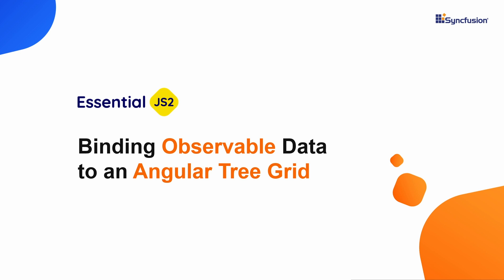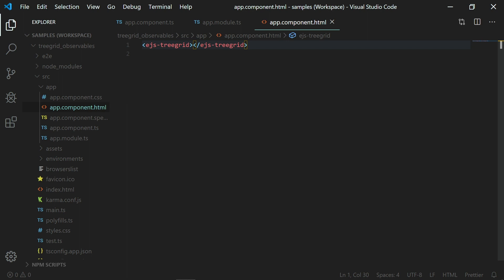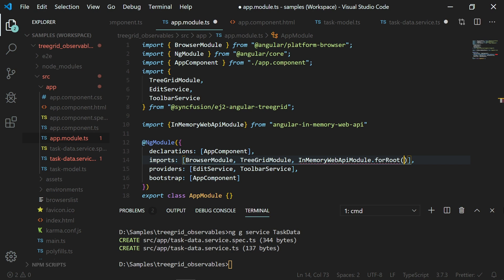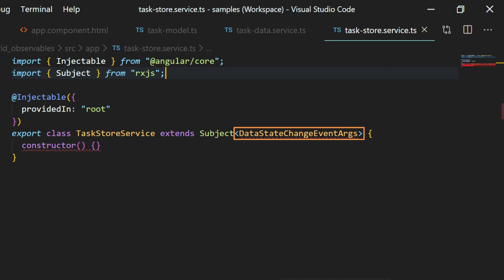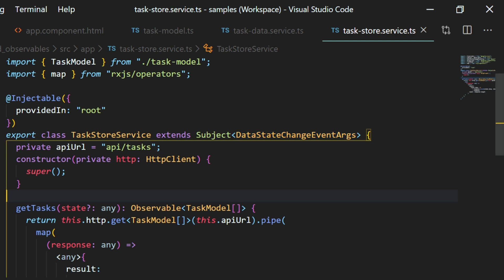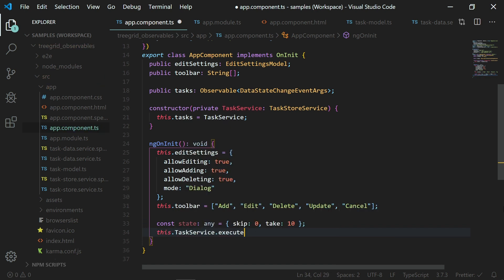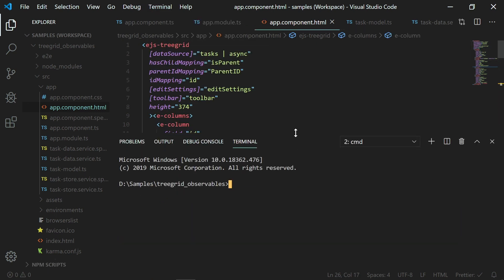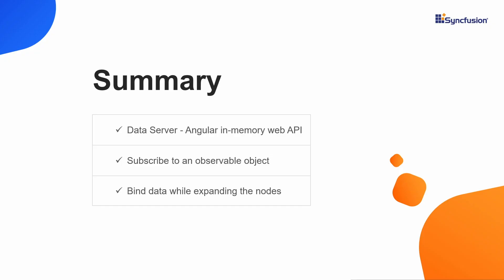Binding Observable Data to Angular TreeGrid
Learn how you can bind observable data to the Syncfusion Angular TreeGrid control.

I also show how to bind observable data while expand operations are performed in the TreeGrid.

[01:56] Set up ng in-memory web API
[04:46] Access the service instance
[10:57] Perform expand operation